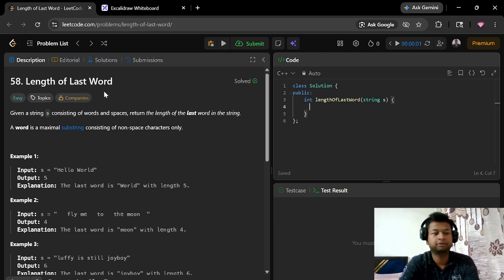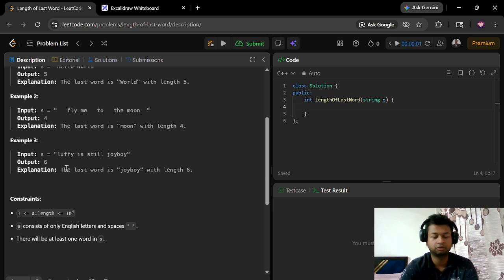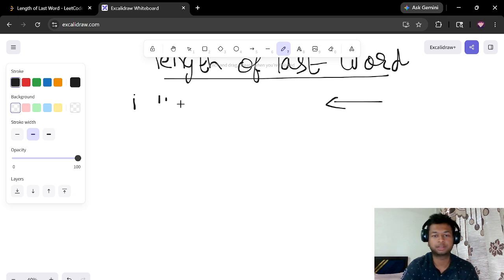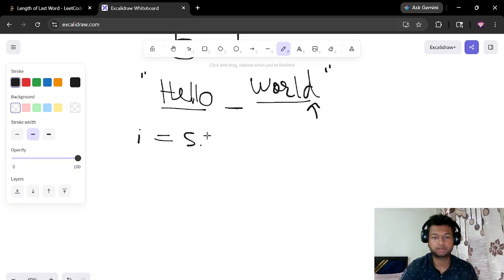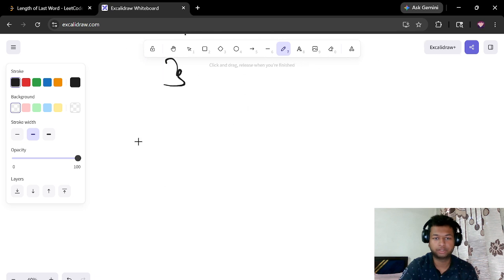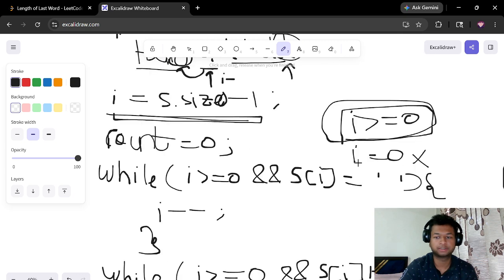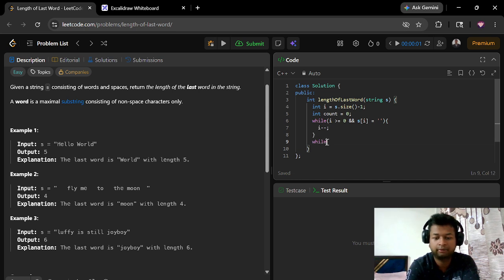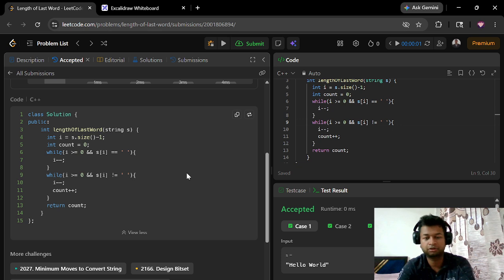58. Length of Last Word | Leetcode Problem Solving